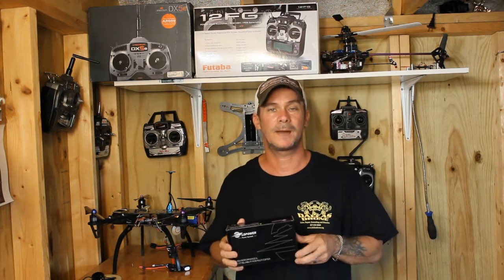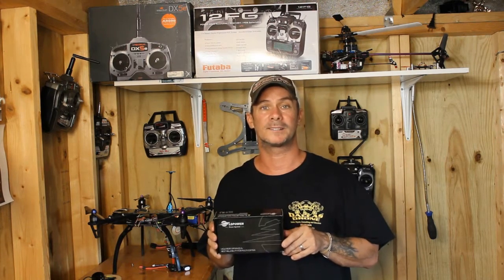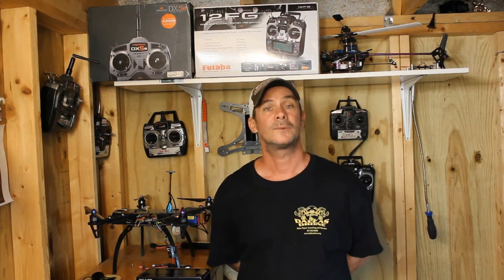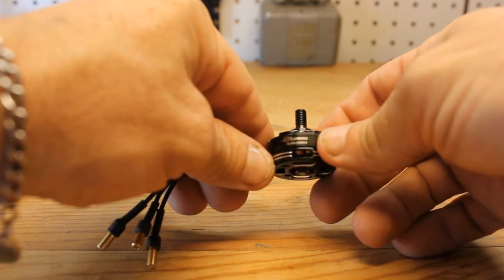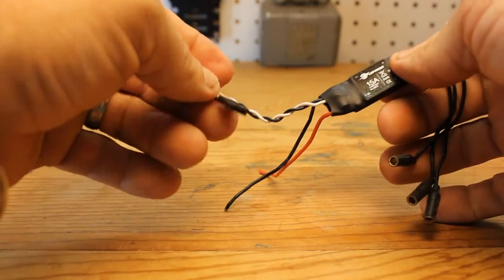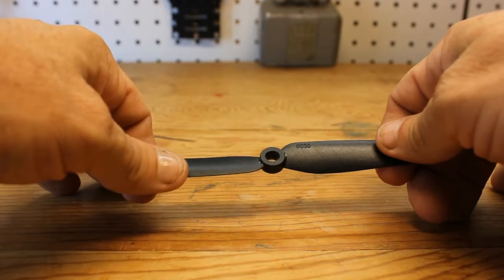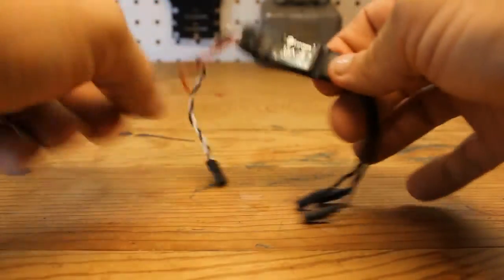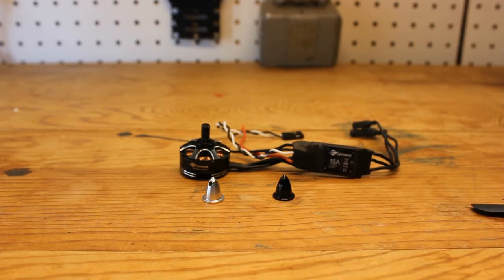LD Power D250 Power system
Unboxing of the LD Power D250 power system with 15 amp ESC's